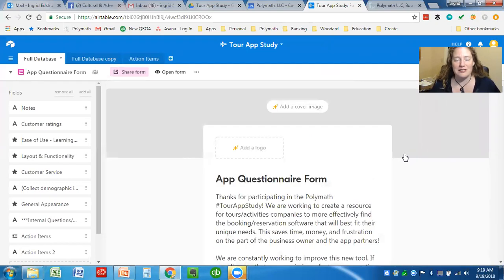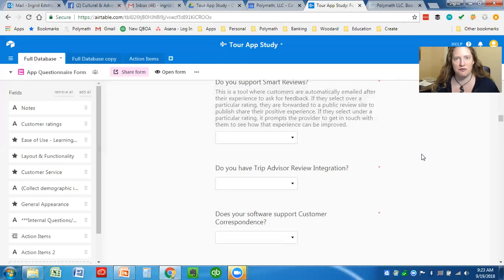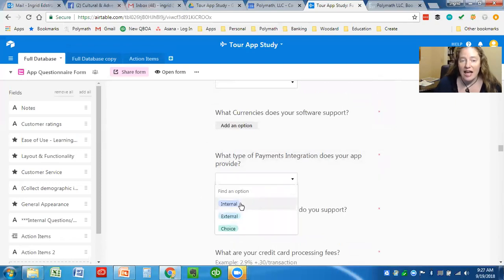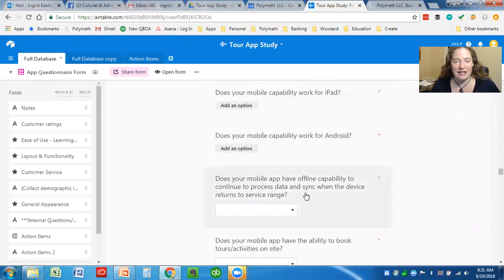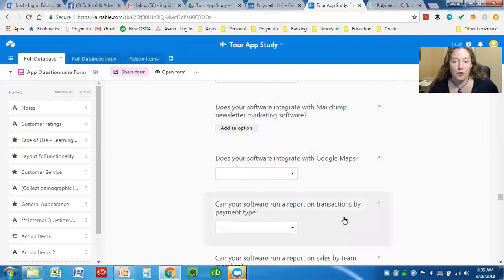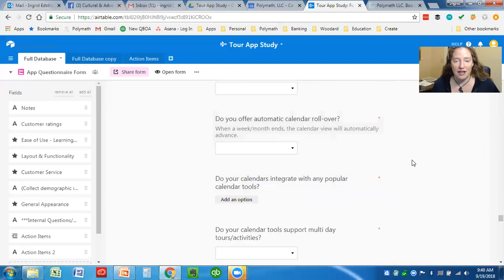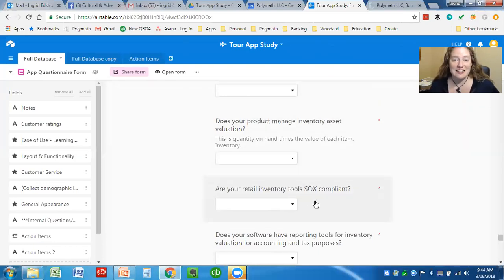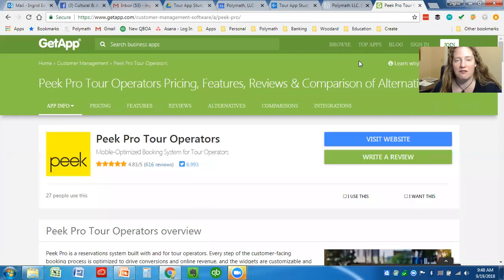TourAppStudy Update 19Sept2018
Be sure to post your ideas and comments on the Facebook group We look forward to your feedback!